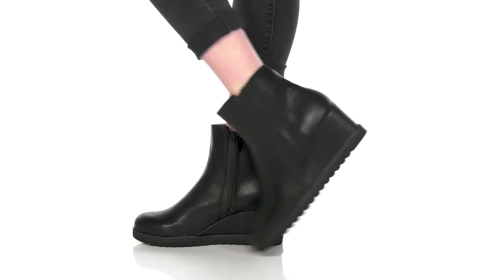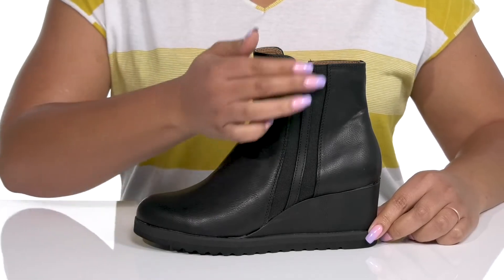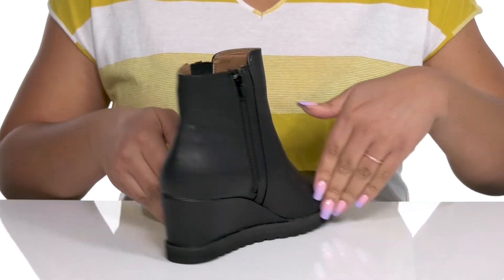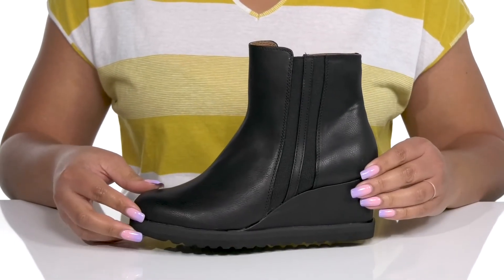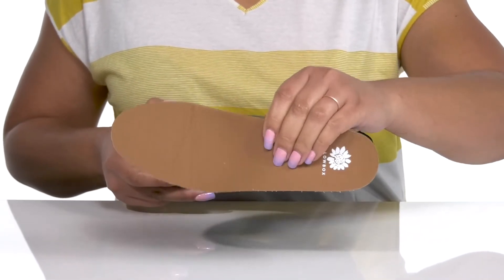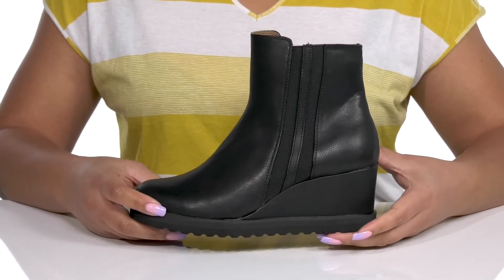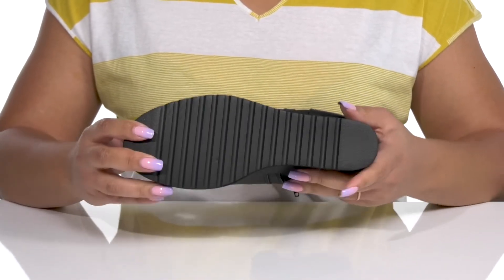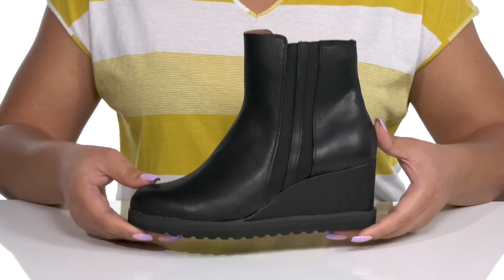Yellow Box Ceffa SKU: 9857372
Exude a stylish vibe with every step you take wearing Yellow Box® Ceffa Boots.
Fabric lining.
Removable fabric insole.
Zipper closure.
Wedge heel.
Almond toe.
Man made outsole.
Imported.